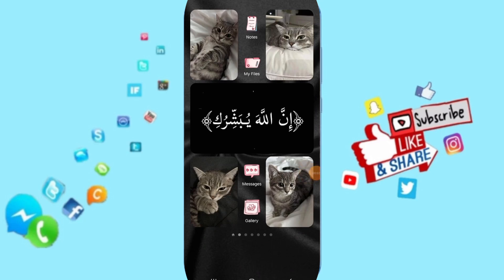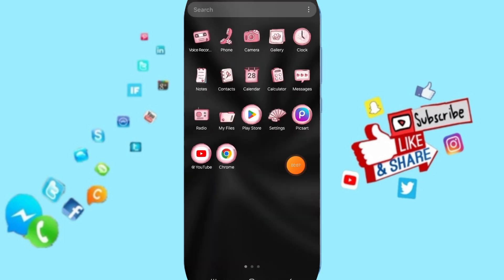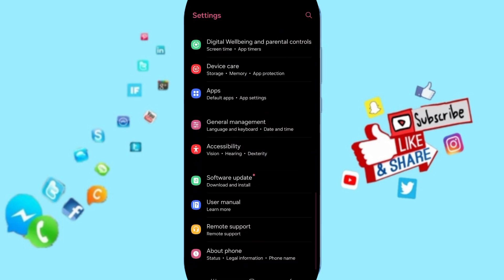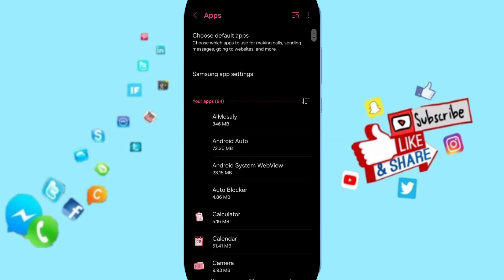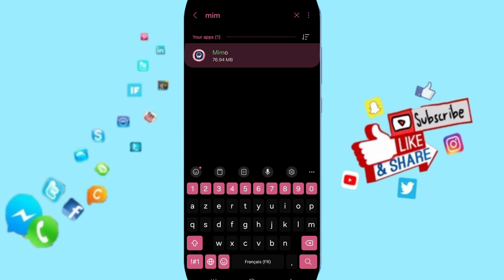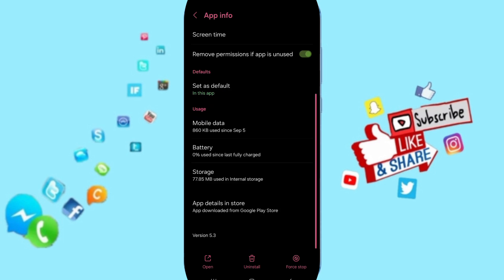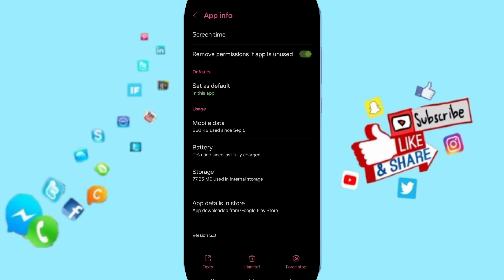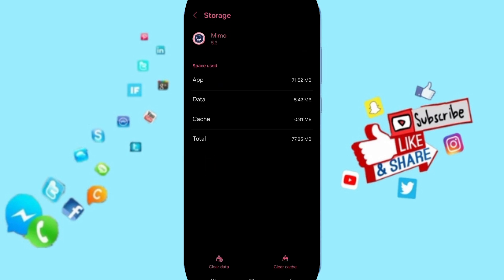How To Fix And Solve Glitch On Mimo App | Final Solution